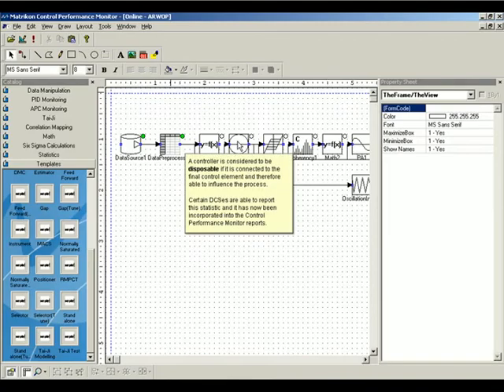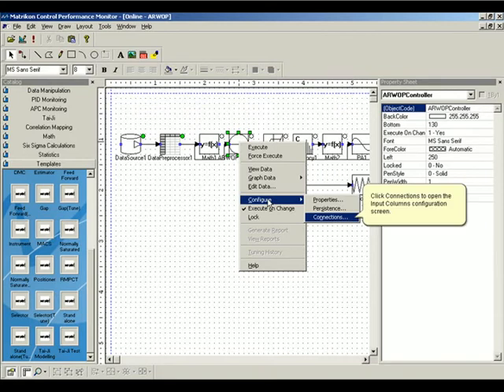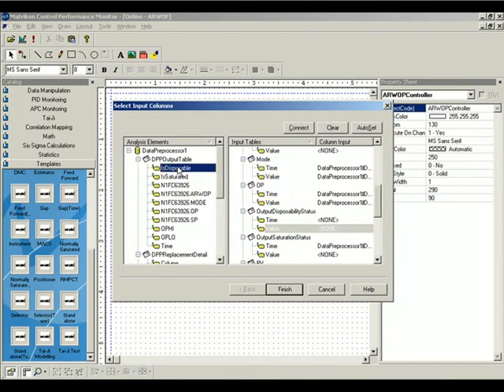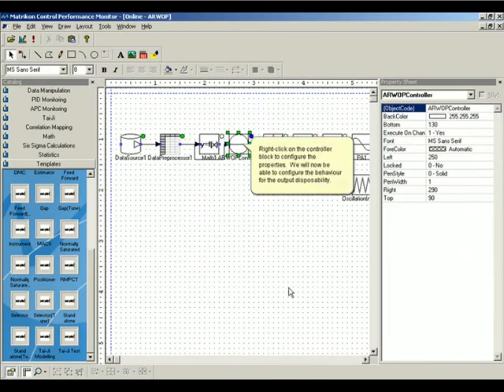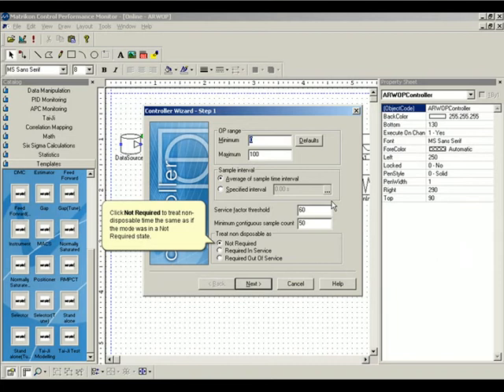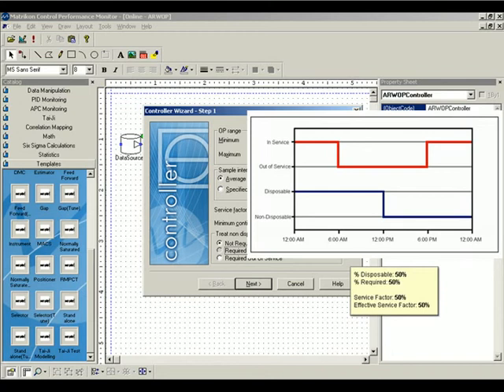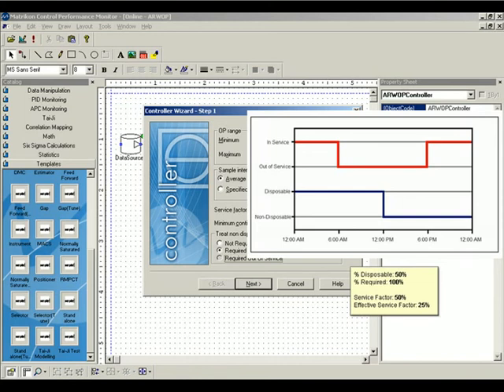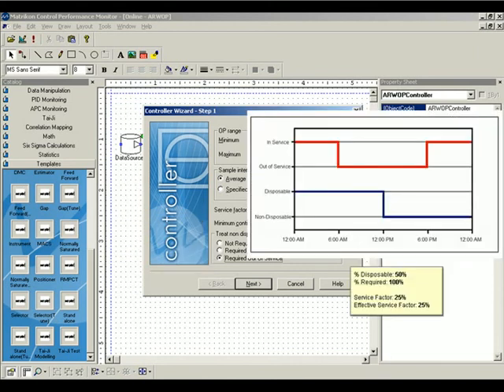Control Performance Monitor 5.4 - Output Disposability